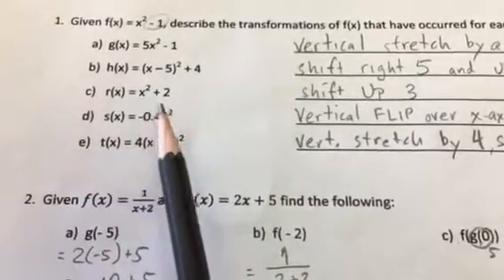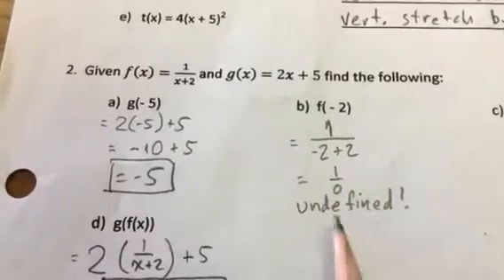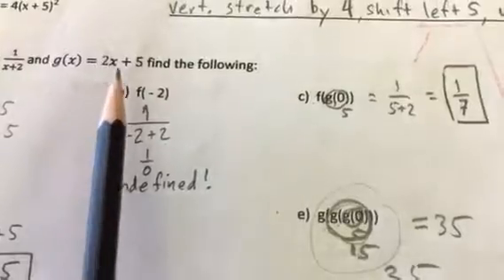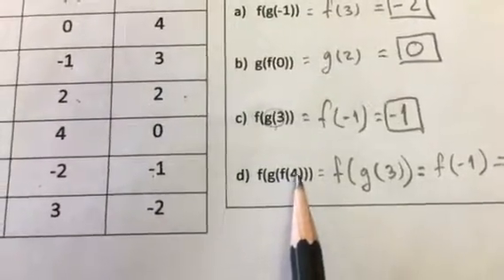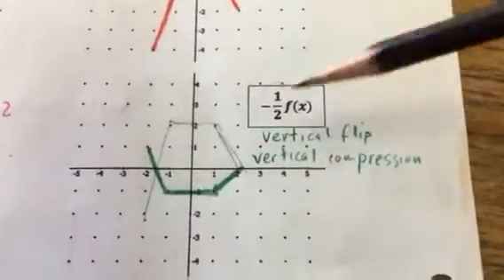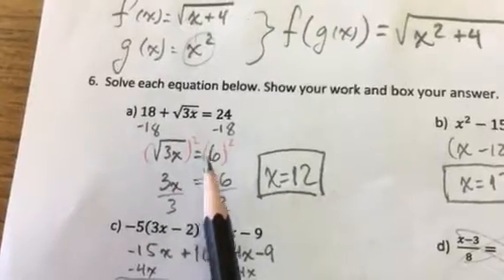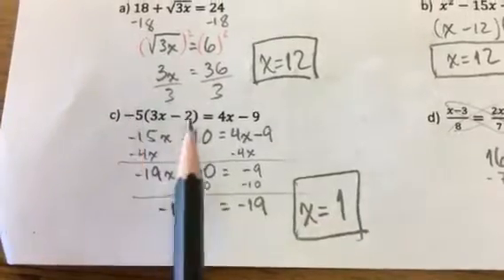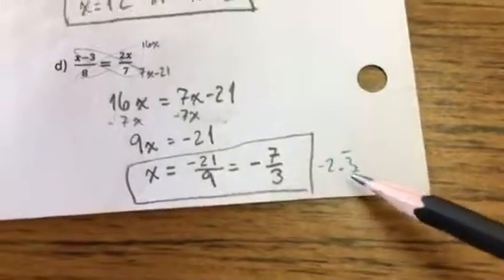Unit 7 practice test solutions